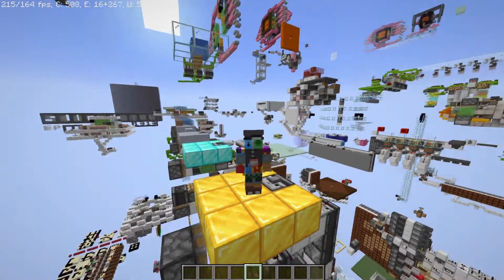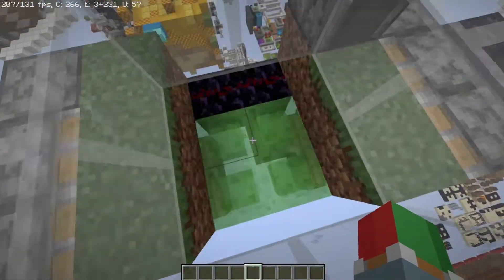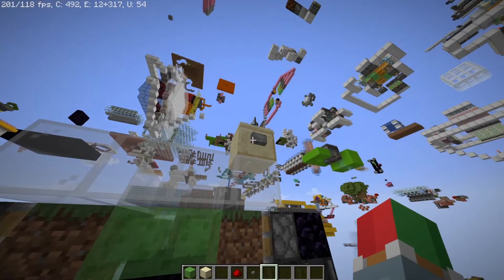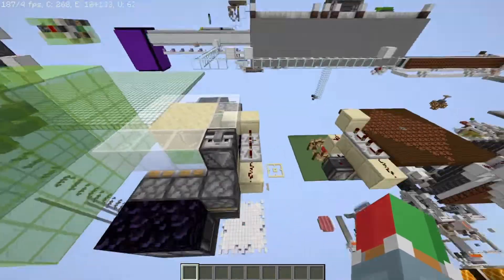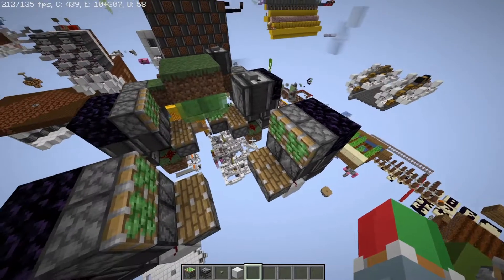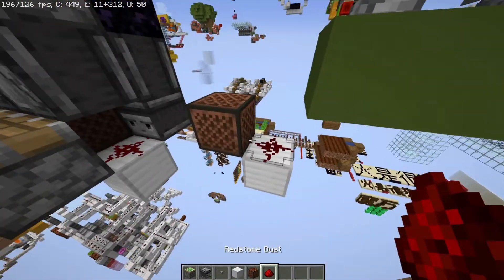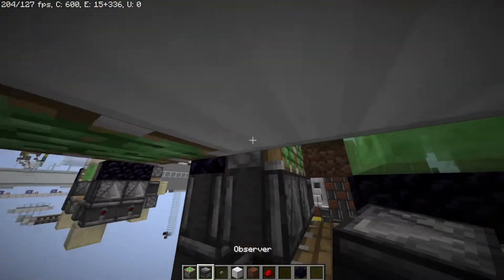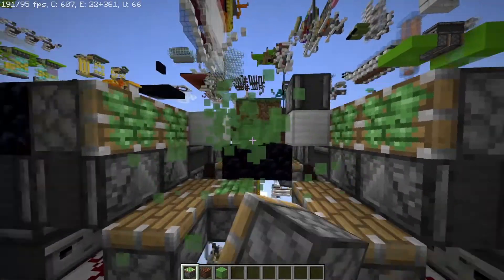"Elytra Pad" Slime Launcher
A 2x2 version of the Slime Launcher that I made a year ago. This video was inspired by a viewer who found my old video and designed their own 2x2 slime launcher off of my 1x1 design. They said that they intend to use their contraption as an elytra launcher, which sounds awesome!

Thanks to user Garr_Inc for their comments and enthusiasm in my contraption.